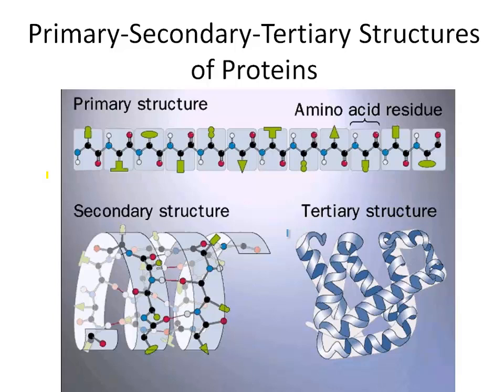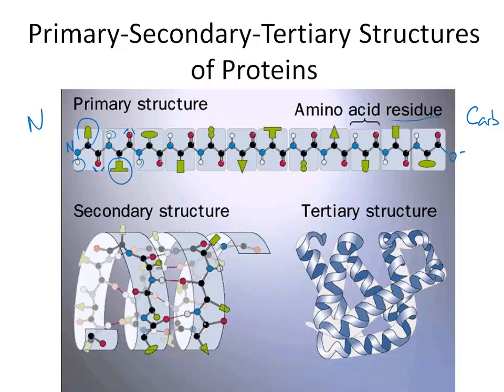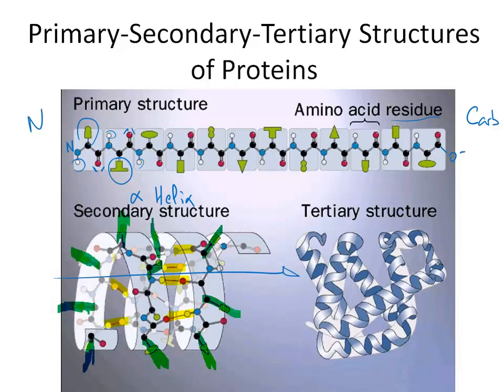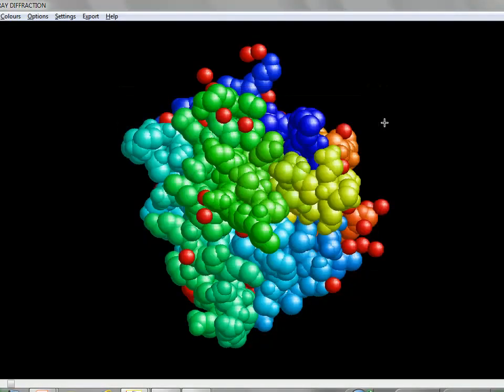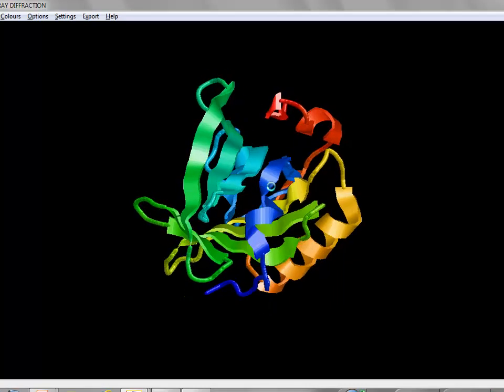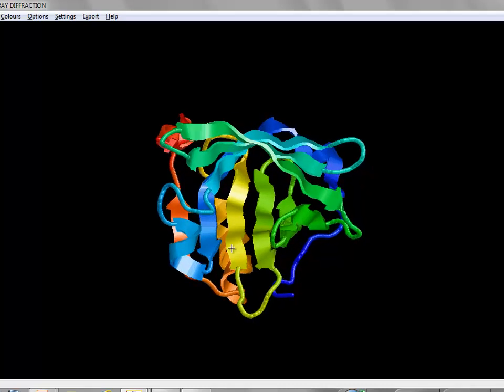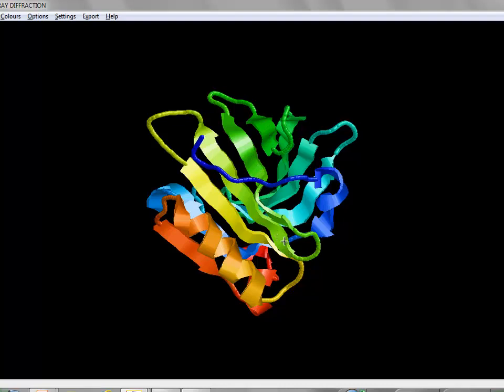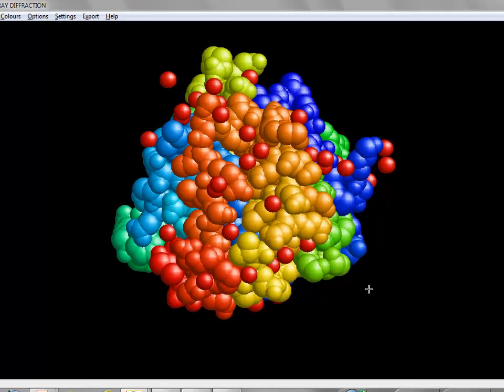Protein structure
Description